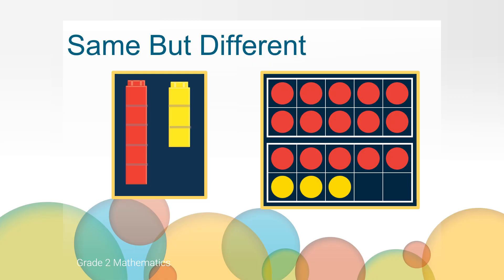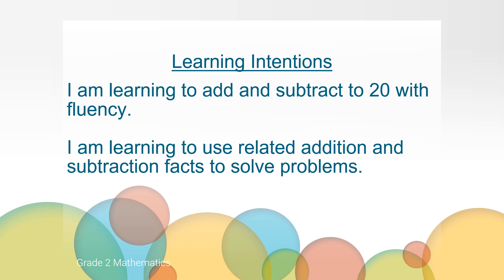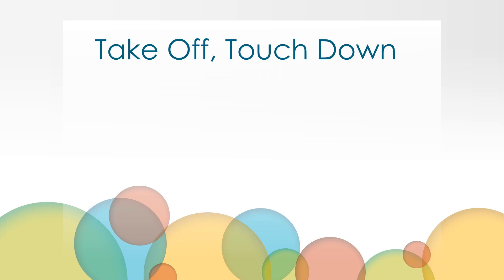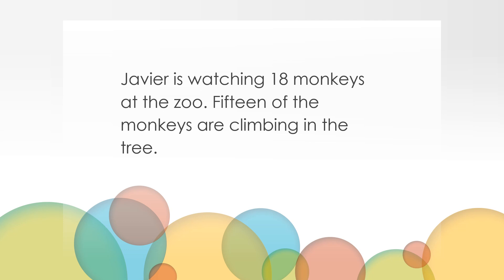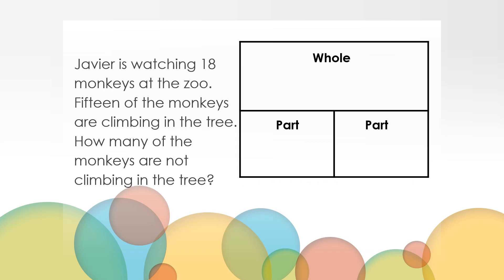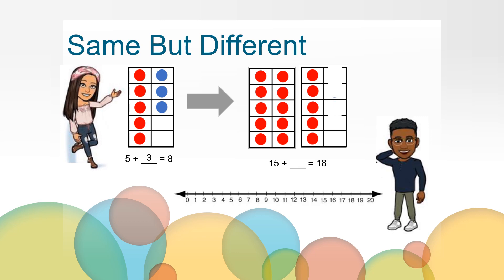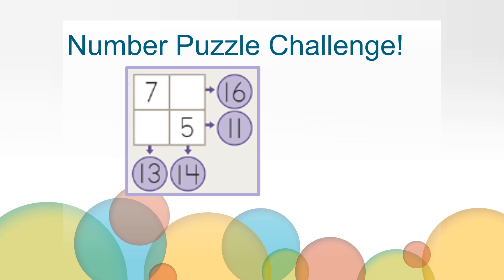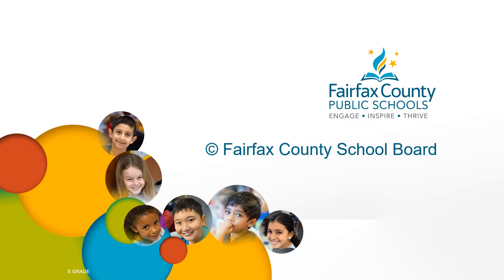Fact Fluency to 20 Practice - Math, Grade 2, Unit R, Video 2